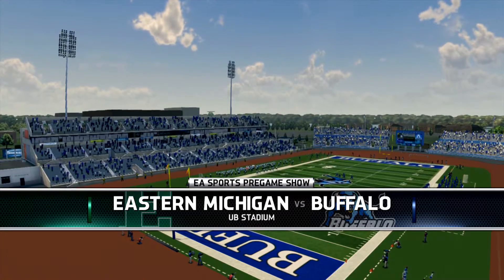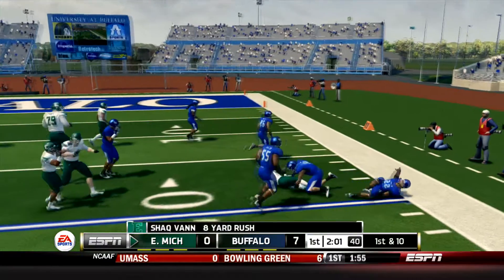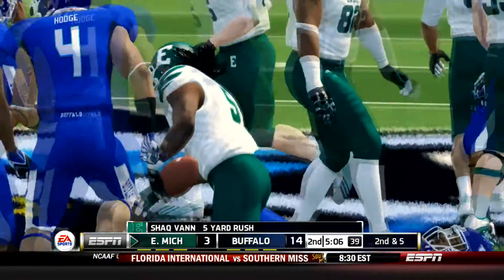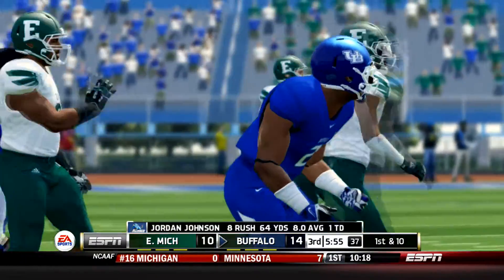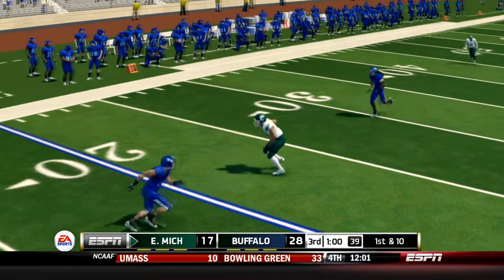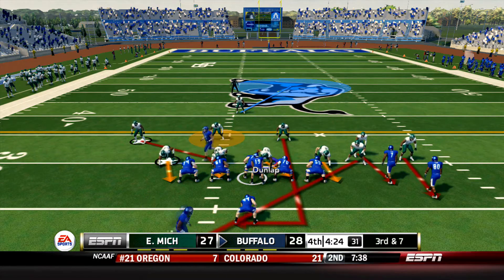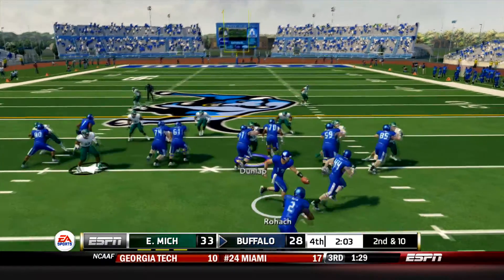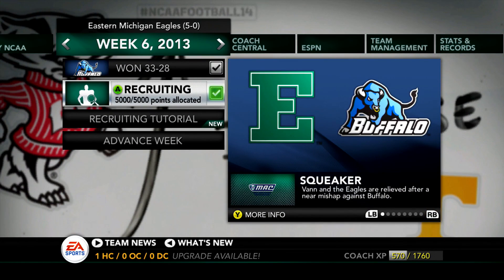Eastern Michigan Dynasty Ep. 6 Season 1 - Game 5 at Buffalo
The fifth game in the Eastern Michigan Dynasty with the Eagles taking a trip to Buffalo to take on the Bulls.